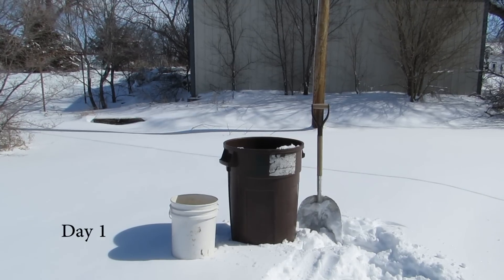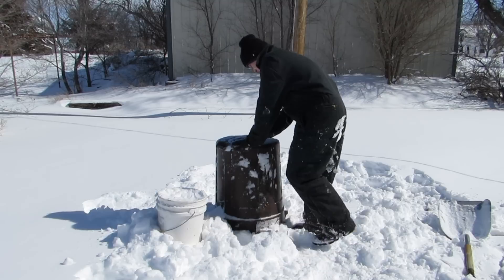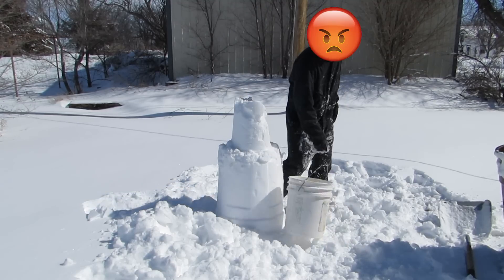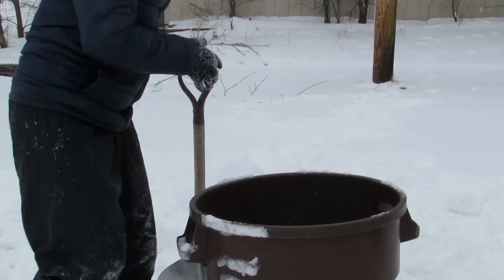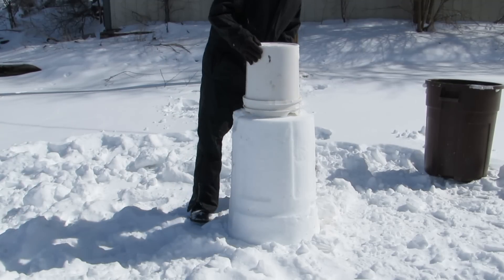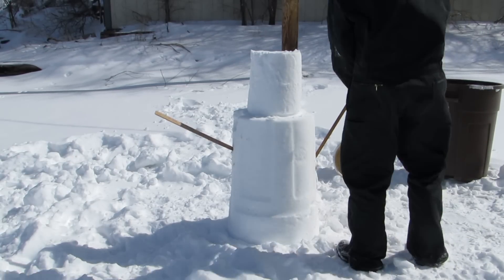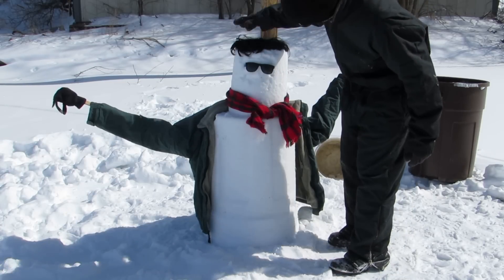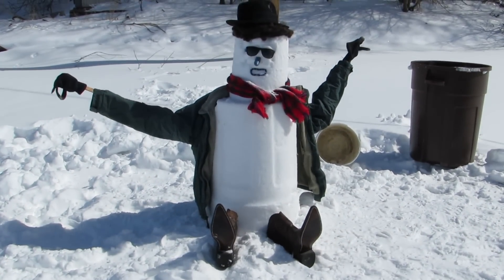Watch me build a snowman and fail miserably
I usually go dumpster diving at the thrift store where i find clothes, electronics, toys, shoes,  bags, dishes, china, free stuff lots of free stuff, but today i make a snowman and fail because the snow wont stick together, i get mad, but eventually it works, and i use stuff from the dumpster to bring him to live, enjoy this video how to bulid a snowman simple and easy,

Most of my dumpster diving finds I give away to someone that can use it in my community, sale it at my yard sale i have once a year or i take it to another thrift store in a different town.

I Am not selling my finds to my subscribers or giving stuff away to people online, i only give stuff to people in my town and community  so please don't ask, please dont try and talk me into it, respect my decision, im not going to mail anything to anyone no more, its not worth it to me, im not giving my address out and
a P.O. Box will not help , i live in a very small town! people try and come to my house and cause trouble and the lady at the post office keeps complaining

this thrift store is only open once a week and is located in the Center of the USA in a very small town, this place is ran by wasteful old ladies that are in charge of the churches. They donate there time and do not make any money for themselves, the money made is put into the churches. They sell clothing, shoes, purses, they have a small toy box with very few toys, a few kitchen items, a few tables with random junk on it and thats about it